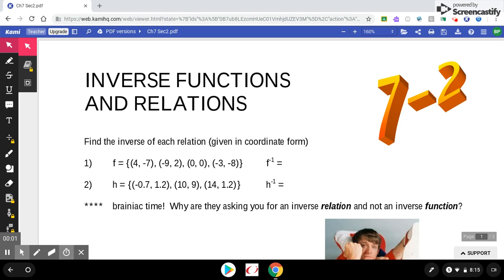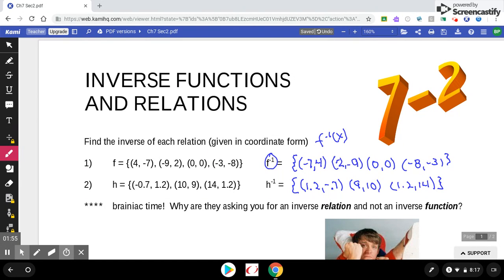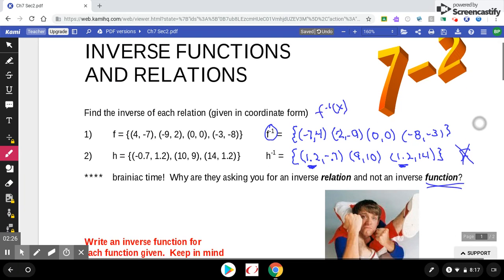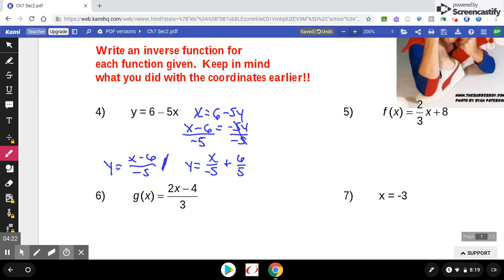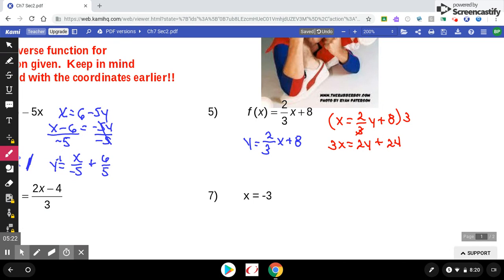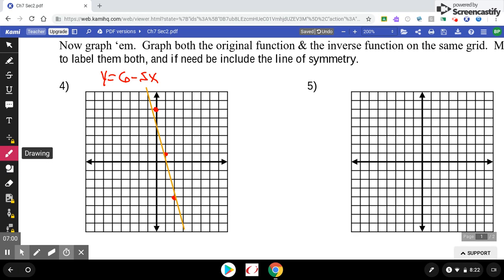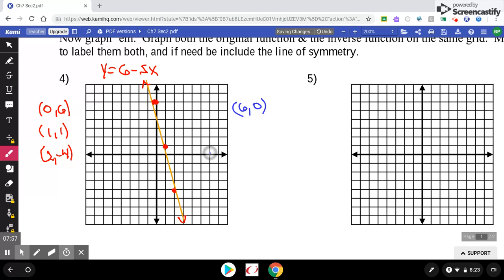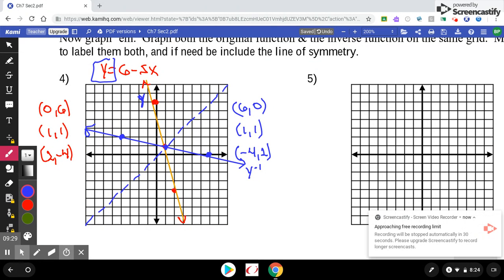Paullmath 7-2 part1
Paullmath Chapter7 Section2 part1